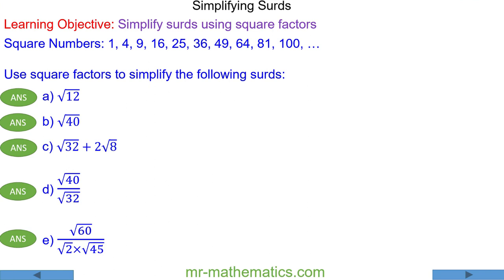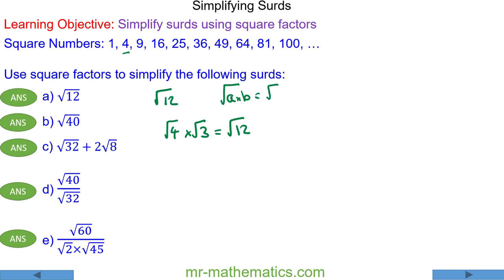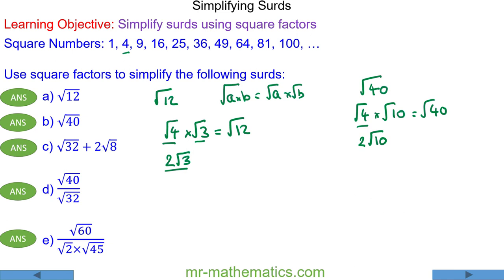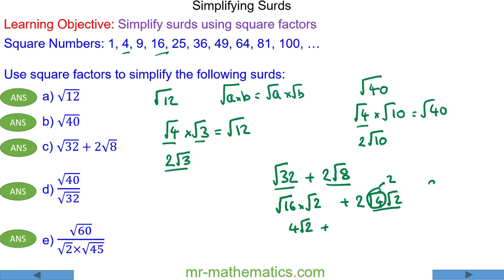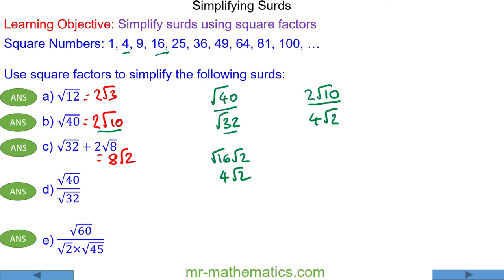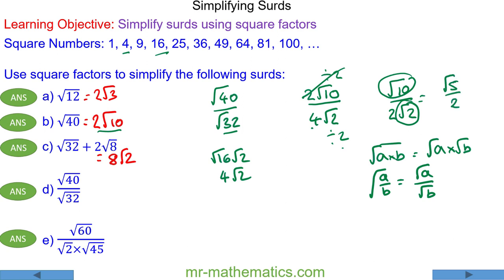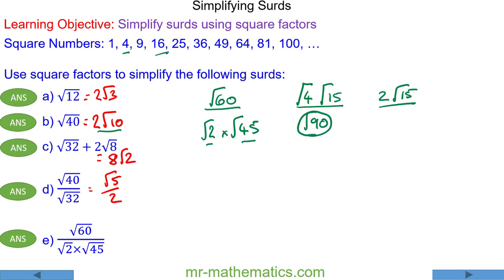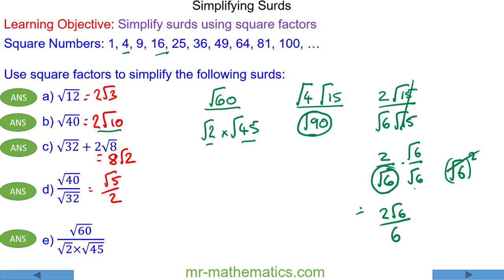How to Simplify Surds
The four part lesson and differentiated worksheet can be found

Using square numbers students learn how to cimplify surds and fractions involving surds.